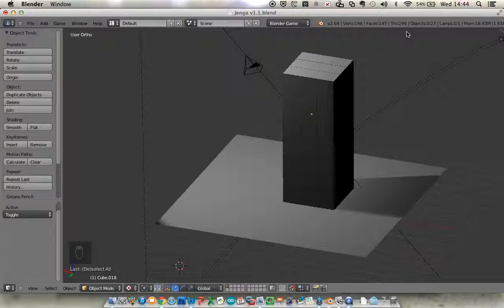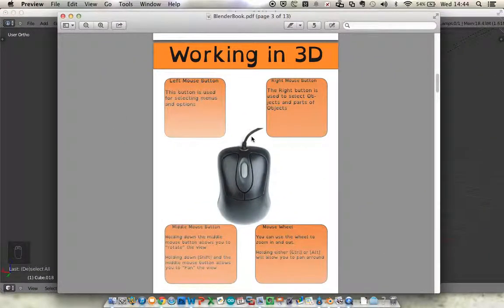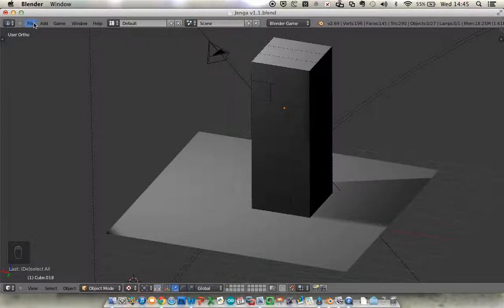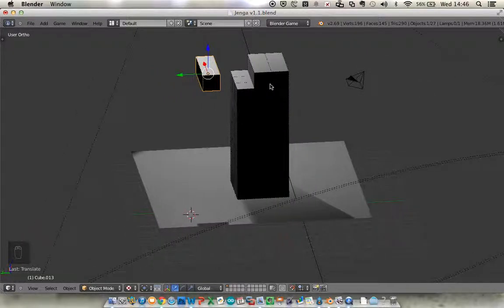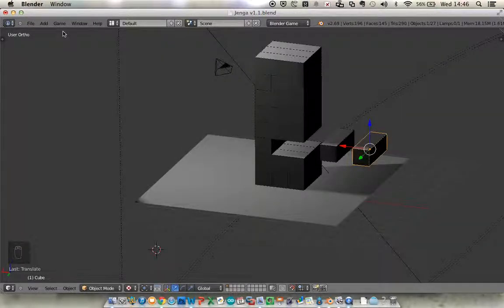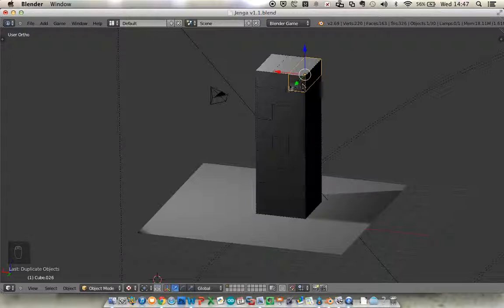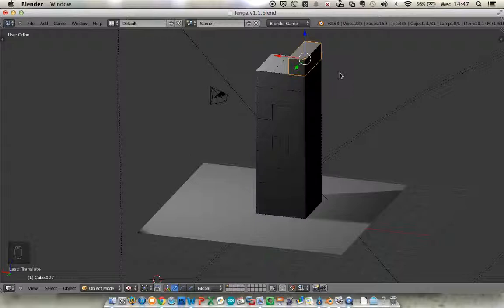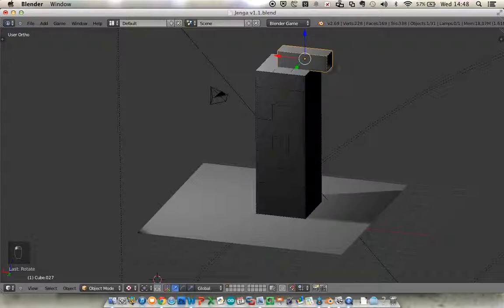Blender Video 1